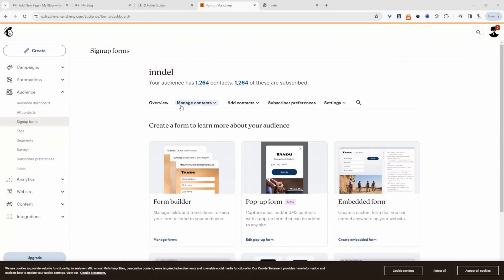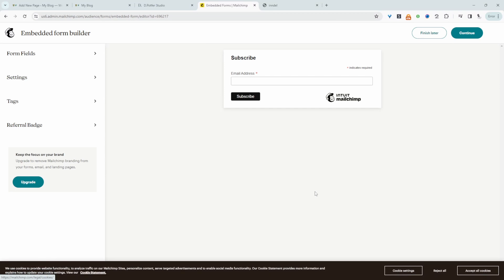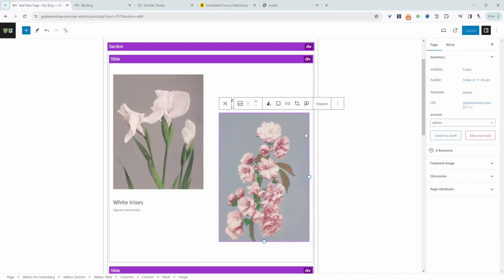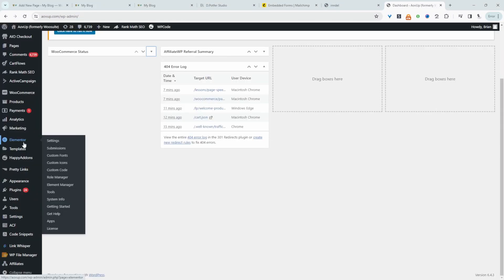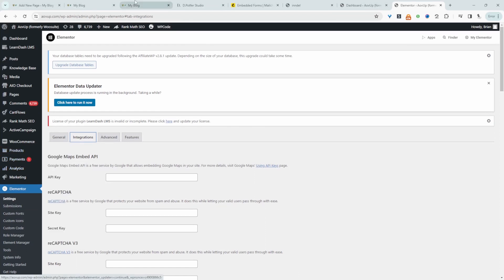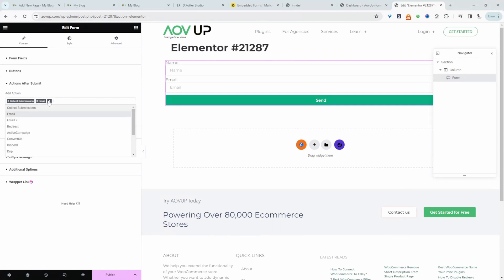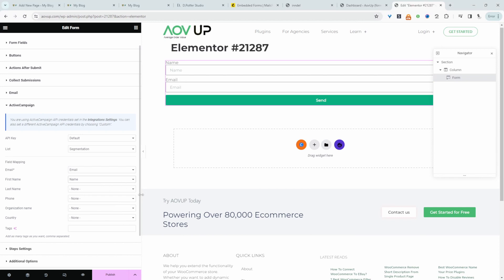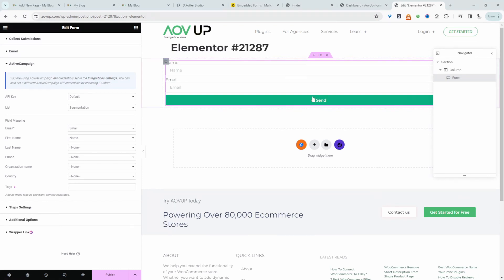How to 2 ways to add subscribe form in WordPress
00:00 Intro
00:30 Method 1
02:04 Method 2
04:32 Wrap